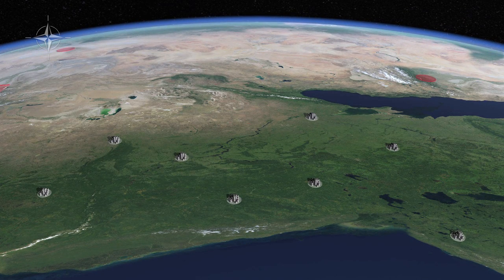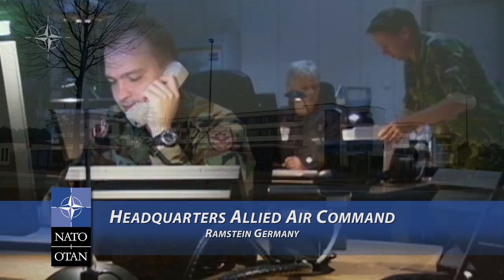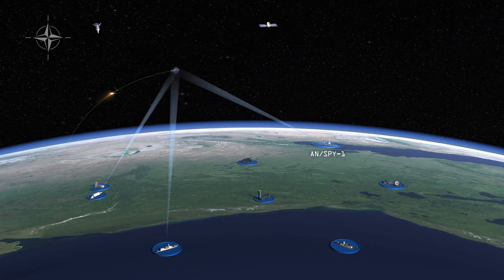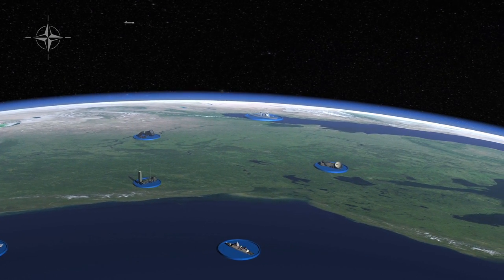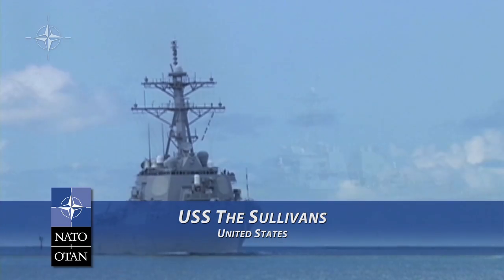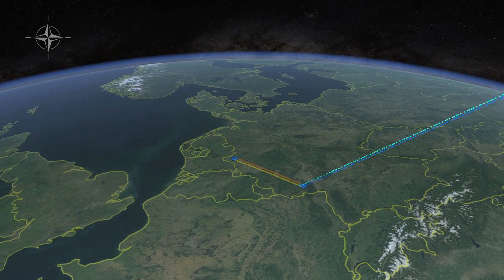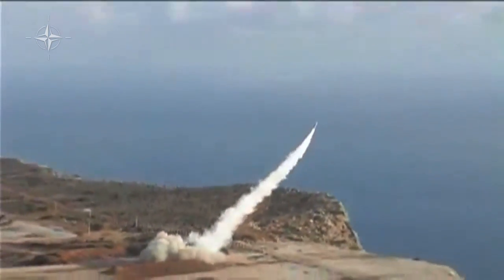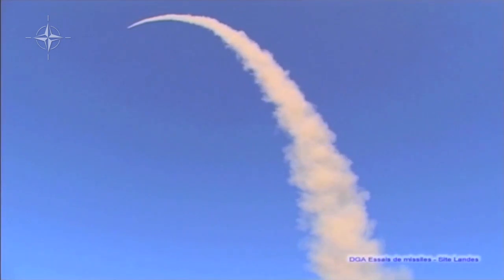NATO - Ballistic Missile Defence Overview (animation) [2012]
Overview of Ballistic Missile Defence.

This animation illustrates how NATO's ballistic missile defence capability is designed to work in the hypothetical scenario. NATO conducts thorough planning to make the best use of all weapons systems and censors under its command.

Ballistic missiles pose an increasing threat to Allied populations, territory and deployed forces. Over 30 countries have, or are acquiring, ballistic missile technology that could eventually be used to carry not just conventional warheads, but also weapons of mass destruction. The proliferation of these capabilities does not necessarily mean there is an immediate intent to attack NATO, but it does mean that the Alliance has a responsibility to take this into account as part of its mission to protect its populations.

In early 2010, NATO acquired the first phase of an initial capability to protect Alliance forces against ballistic missile threats. At the November 2010 NATO Summit in Lisbon, NATO's leaders decided to develop a ballistic missile defence (BMD) capability to pursue its core task of collective defence. To this end, they decided that the scope of the current Active Layered Theatre Ballistic Missile Defence (ALTBMD) programme's command, control and communication capabilities will be expanded beyond the capability to protect forces to also include NATO European populations and territory. In this context, the US European Phased Adaptive Approach (EPAA) and other possible national contributions were welcomed as a valuable national contribution to the NATO ballistic missile defence architecture.
NATO's work on BMD started in the early 1990s in response to the proliferation of weapons of mass destruction and their delivery systems, including missiles. The initial focus was on protecting deployed NATO troops (Theatre Missile Defence), but work was expanded in 2002 to include considerations of the protection of population centres and territory (Territorial Missile Defence).